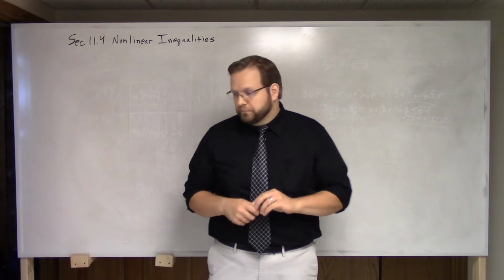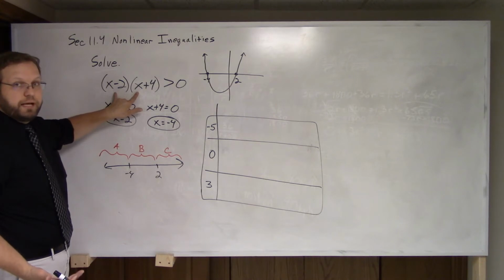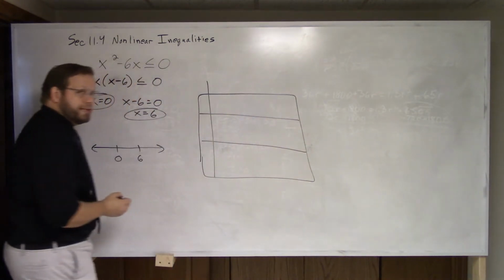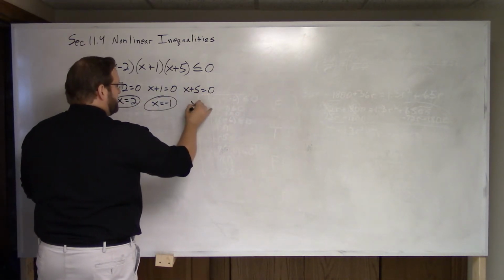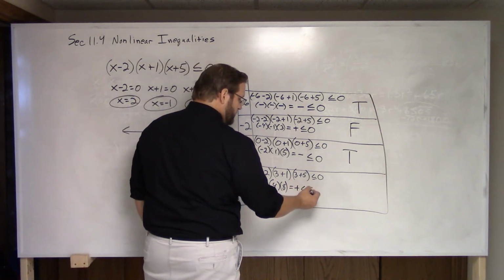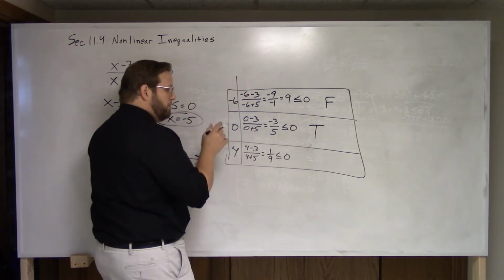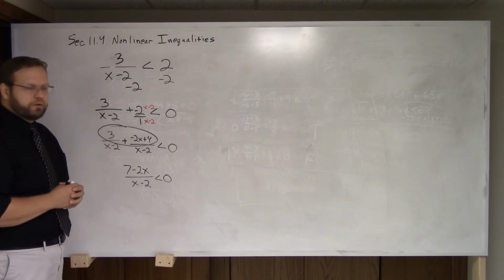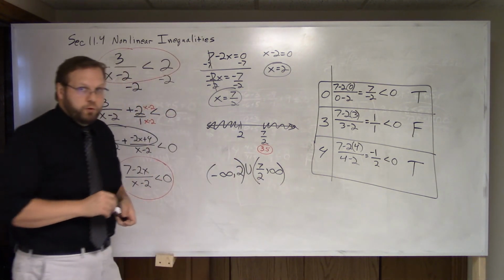Beginning and Intermediate Algebra Sec. 11.4